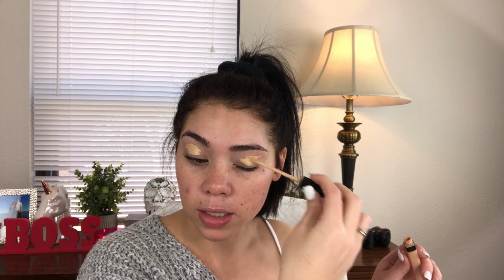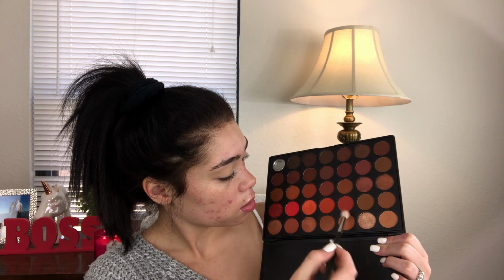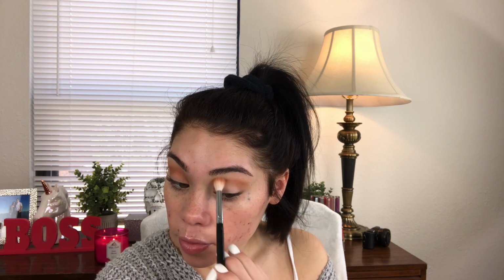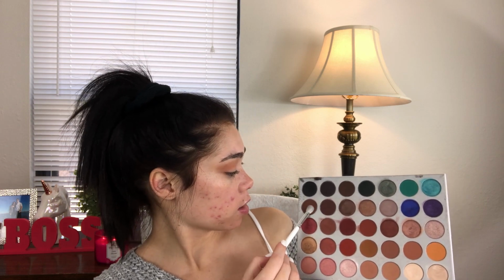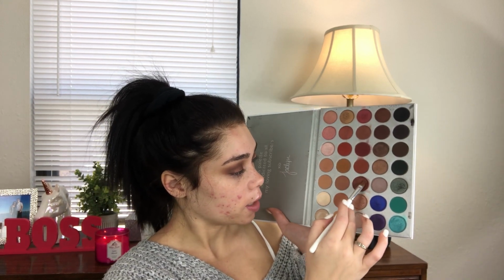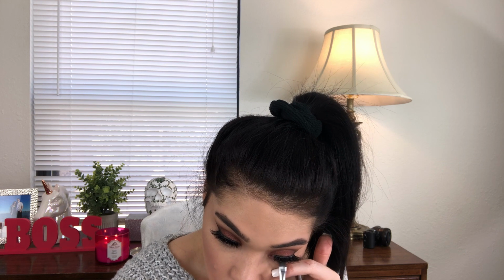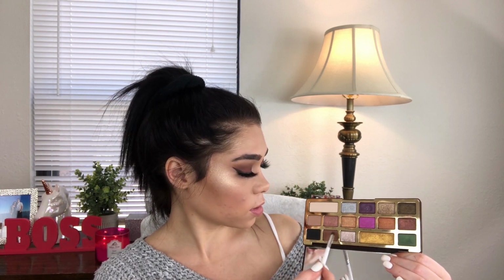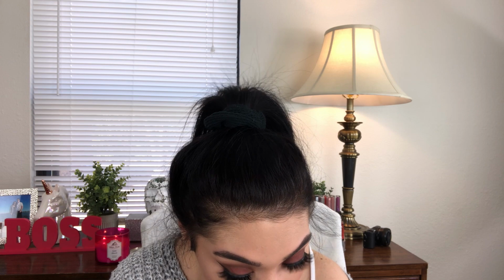Tutorial---Brown Smoke | BEAUTY BY BRI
Welcome back! I hope you enjoy this tutorial of this brown smokey eye! I am obsessed.
xxxxxx

Things mentioned:
The Jaclyn Hill Palette
Holly Boon HNB Cosmetics "Can't Deal" gloss